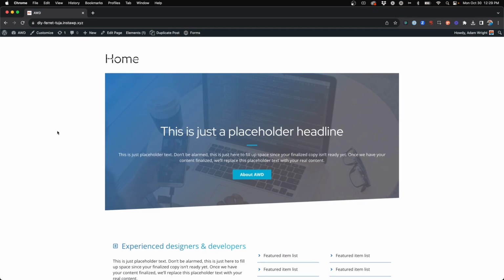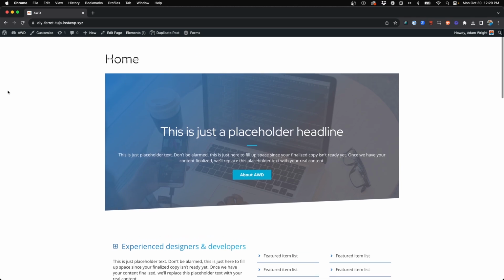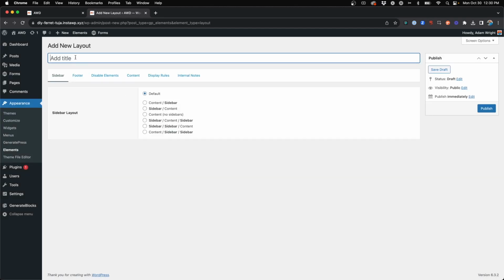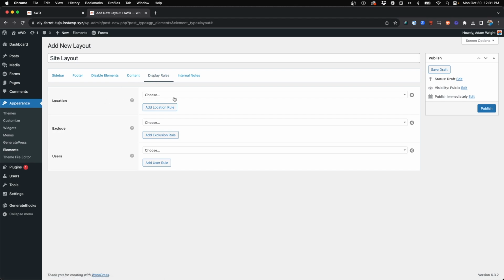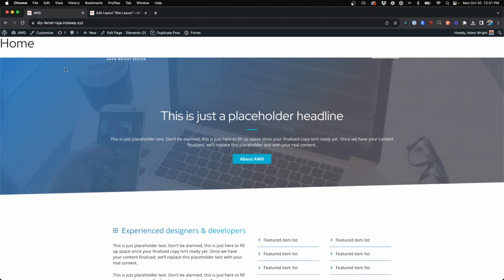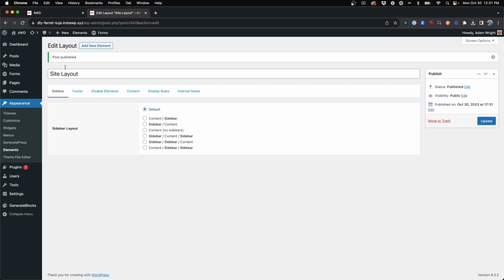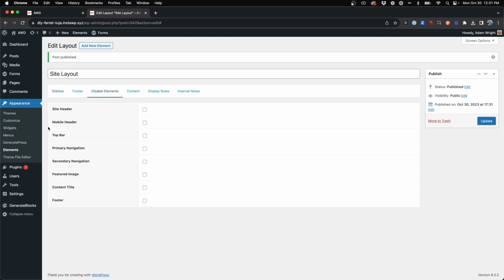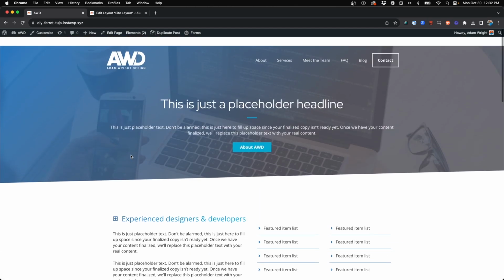How to Make Your Pages Full-Width using GeneratePress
By default, your page layout may not be spanning full-width in GeneratePress — here's what you need to do to fix that.